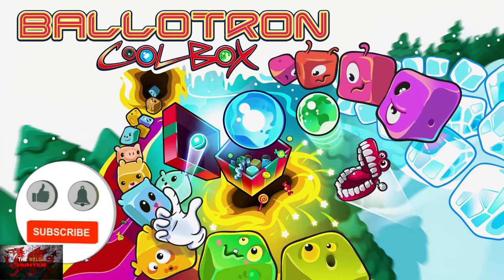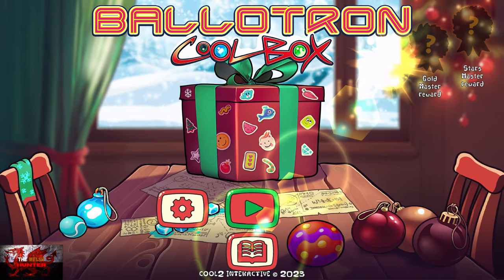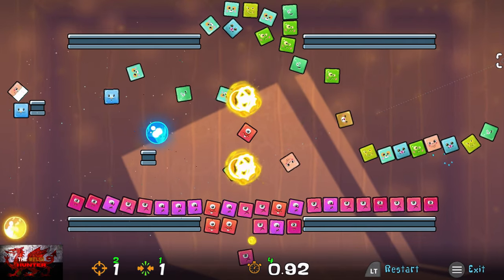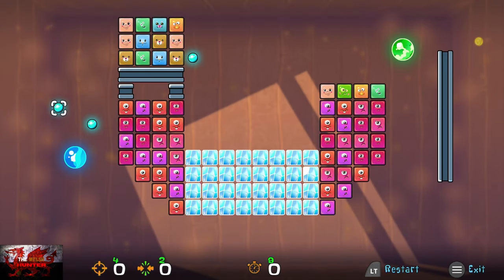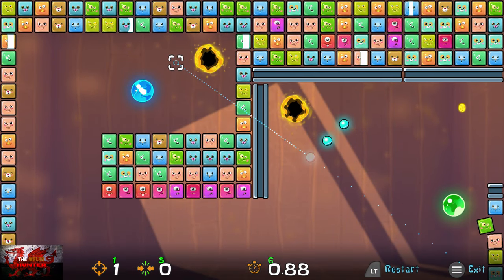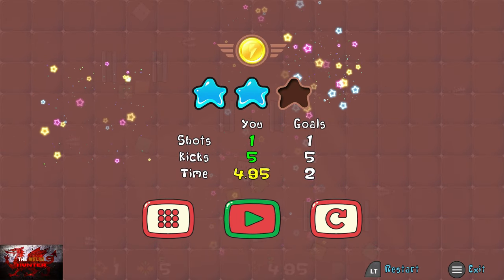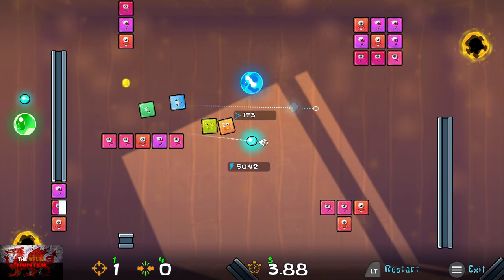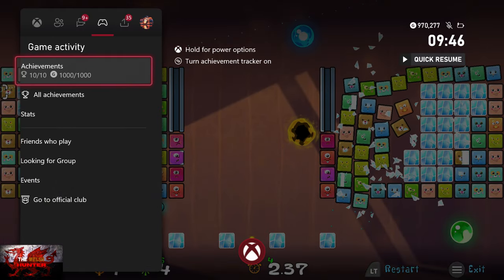Ballotron Coolbox - 100% Achievement Guide! *EASY 10 - 15 Minute Completion*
Welcome to my 100% Achievement/Trophy Guide for Ballotron Coolbox.
A game developed by Cool Two Interactive,  Published by @desertwatergames8608  & is available to you for just £4.19 or $4.99!

So this is another lovely little Ballo ShineO game where we hit small balls into big balls, some blue, some green.
This is the same as in previous instances but it is another fun little game where it is a bit more christmassy than the rest.

overall, this should only take between 10 - 15, maybbe even 20 minutes or so.
(Never listen to those that say 6 or 7 minutes lol)

TimG84
Khost
TschanSchpange1
TonySki
ShadowTurul21
Rukus
TheUnderdog2020
DragonClave
Livibeau
Kaens
Brigadierblue
Worf115
Hindergod35

LEG-ENDS!

Big Love!